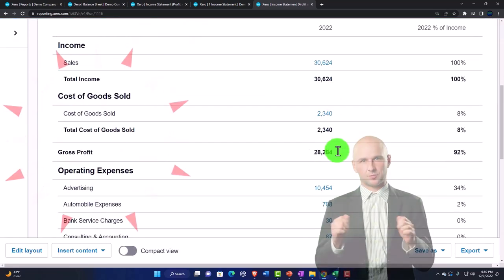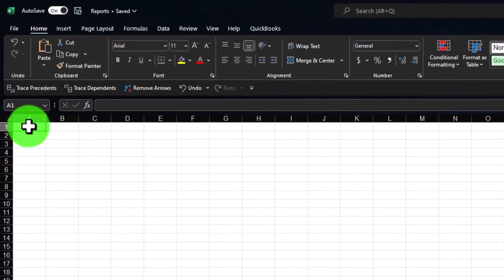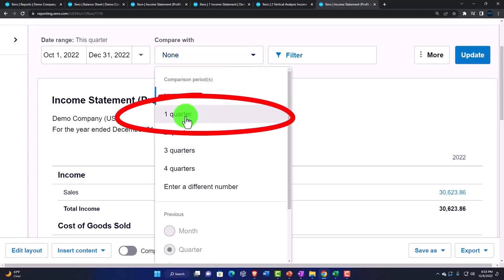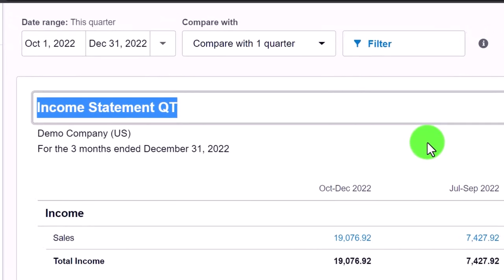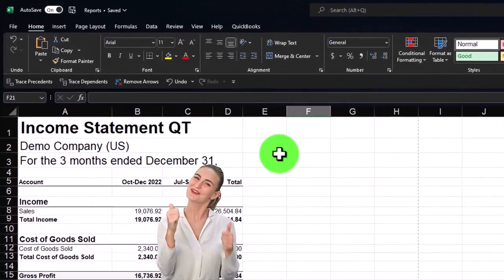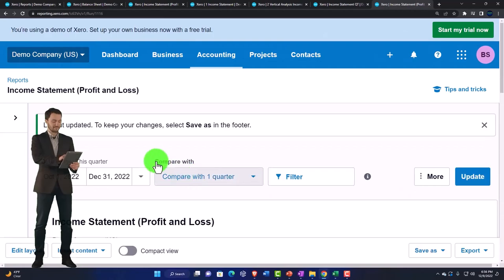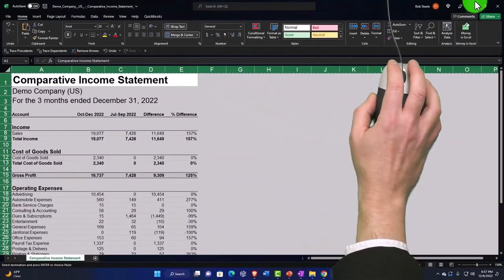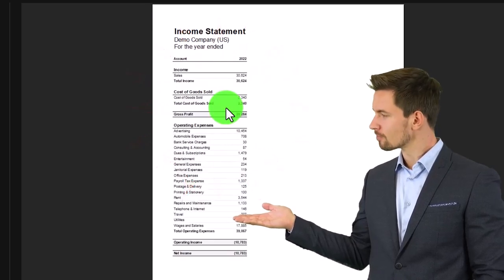Finalizing and Saving Reports Xero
Learn how to efficiently finalize and save your financial reports in Xero with our step-by-step guide. This video will walk you through the essential steps to ensure your reports are accurate, complete, and properly stored for future reference.

🔹 In This Video:

Finalizing Reports: Understand the key steps to review and finalize your financial reports in Xero.
Saving Options: Explore different saving options and formats to ensure your reports are accessible and well-organized.
Practical Tips: Learn best practices for maintaining accurate and reliable financial records.
Optimize your financial reporting process by mastering the art of finalizing and saving reports in Xero.